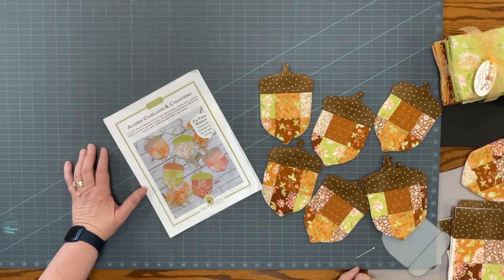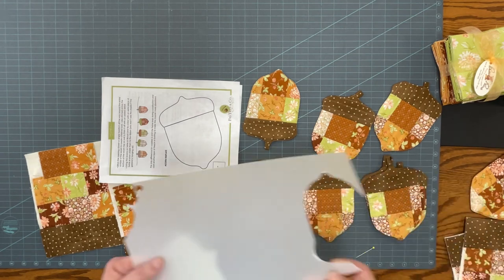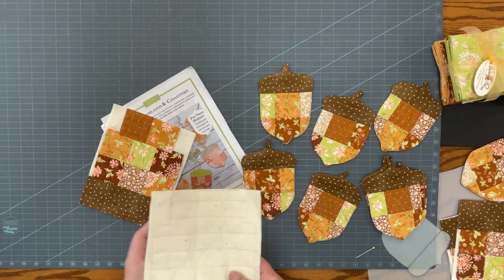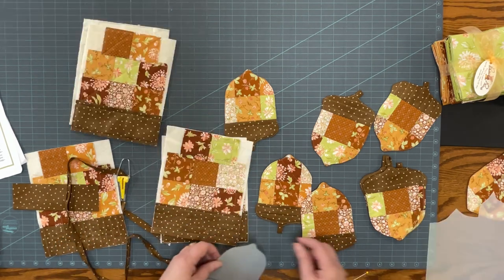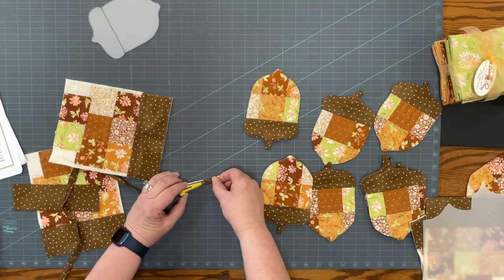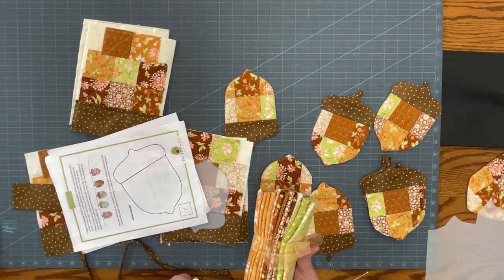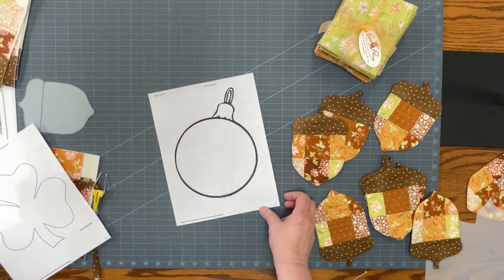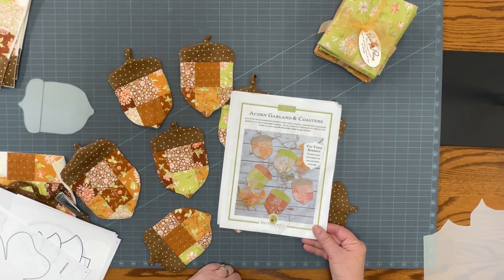Acorn Garland & Coasters | Free Pattern